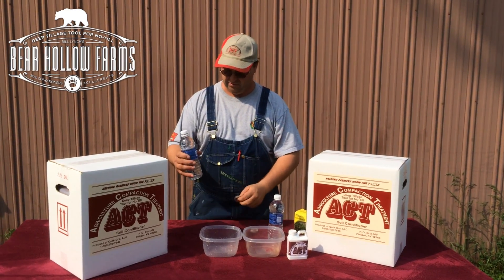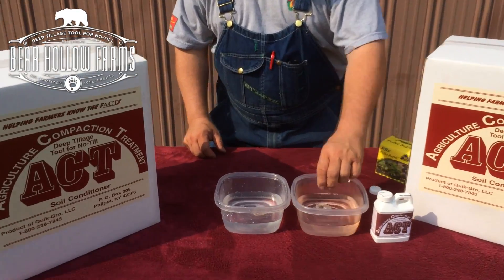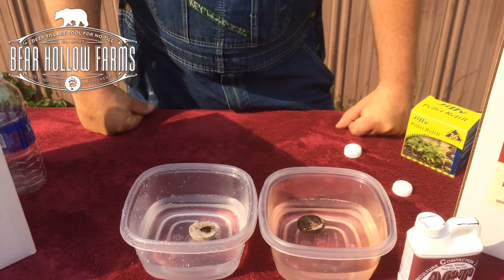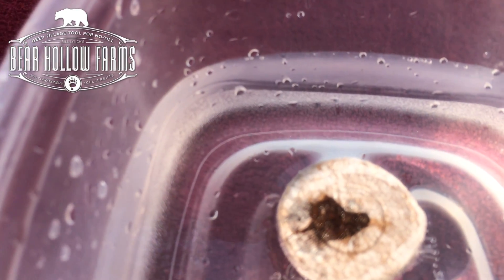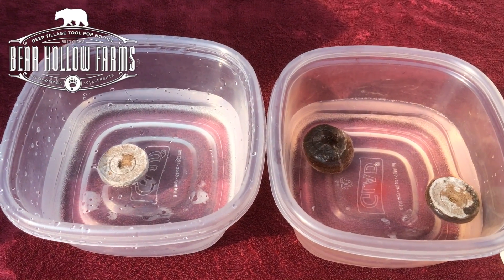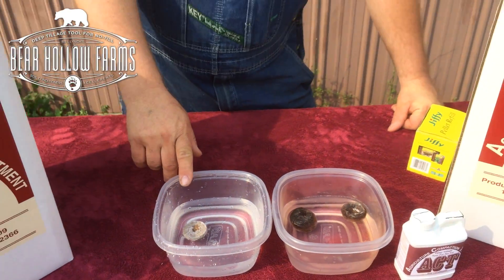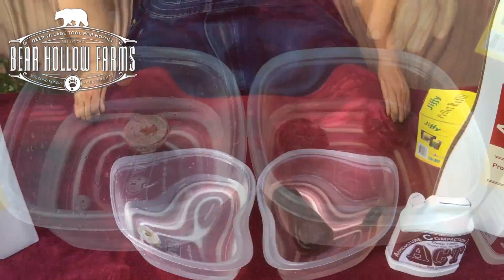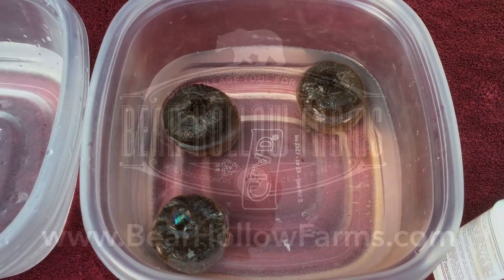ACT compacted soil demonstration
Improve your soil with ACT: Agriculture Compaction Treatment Soil Conditioner sold by Bill Lynch's Bear Hollow Farms, your source for Quik-Gro's complete line of Soil Treatments and Stimulating Nutrients that will reduce soil compaction and increase yield.